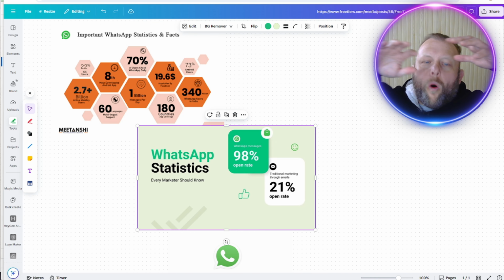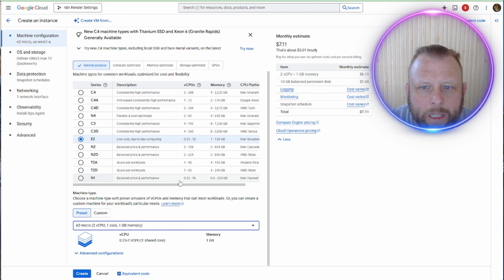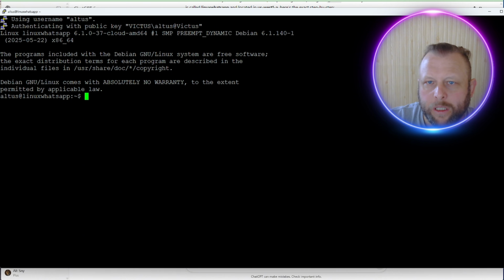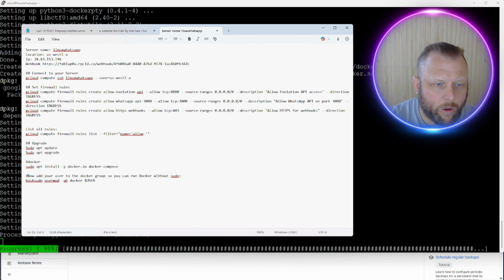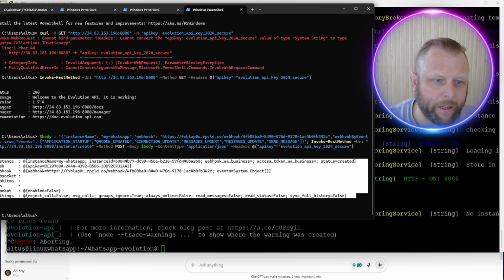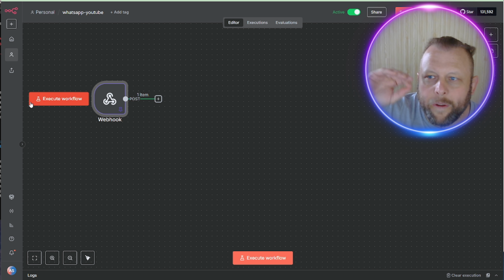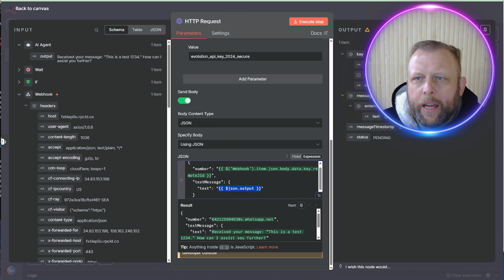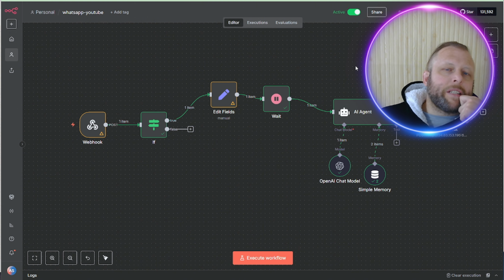Real Free Whatsapp Ai Automation for Private Numbers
Full Detailed Tutorial on How To Connect the Evelution API to a Google Free VPS server, that connects your private Whatsapp, personal number, to n8n so you can add whatsapp automations, Ai and chatbots.
Very details